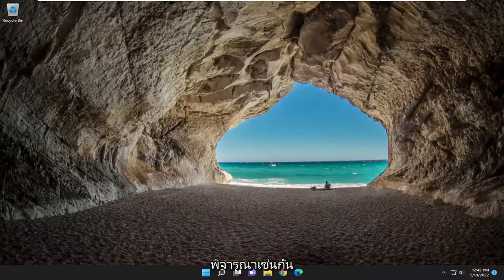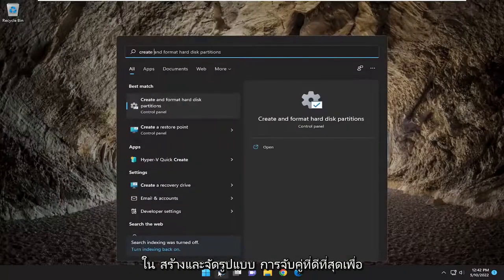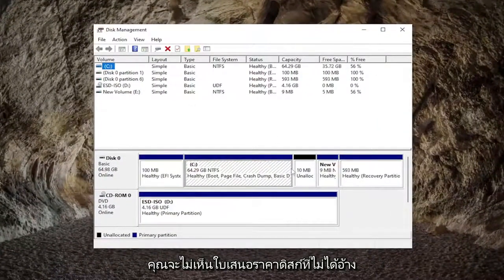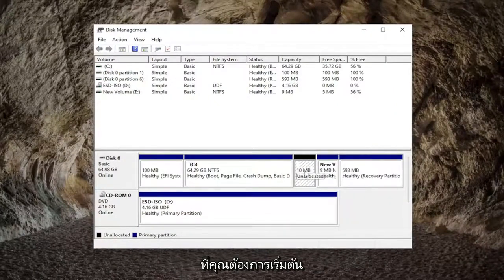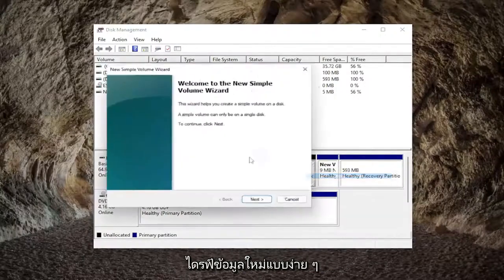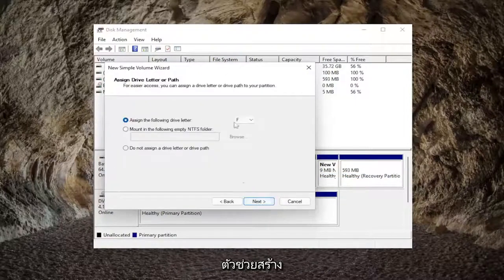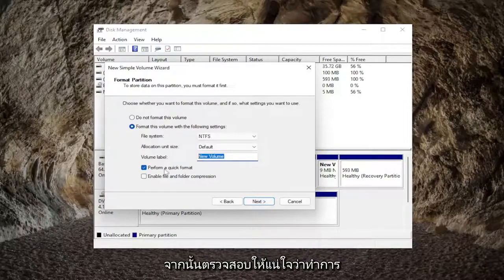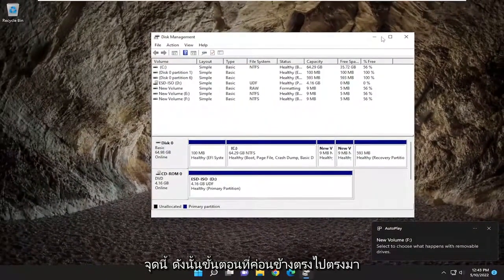SSD ไม่แสดงใน Disk Management หรือ BIOS ใน Windows 11/10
SSD ไม่แสดงในการจัดการดิสก์หรือ Bios ใน Windows 11/10 FIX [บทช่วยสอน]

Solid-State Drive (SSD) เป็นการอัปเกรดที่ยอดเยี่ยมเหนือฮาร์ดดิสก์ไดรฟ์ (HDD) มันค่อนข้างเร็วกว่าและเป็นหนึ่งในวิธีที่ดีที่สุดในการเพิ่มประสิทธิภาพของระบบ อย่างไรก็ตาม ผู้ใช้บางรายรายงานว่า Windows 11 หรือ Windows 10 ไม่รู้จัก SSD

ตามค่าเริ่มต้น Windows ได้รับการออกแบบในลักษณะที่จะจดจำไดรฟ์ภายนอกใดๆ รวมถึง SSD ที่คุณใส่เข้าไปในระบบโดยอัตโนมัติ แต่ปัญหาที่แท้จริงเกิดขึ้นเมื่อไม่ทำเช่นนั้น

ssd ไม่แสดงในการจัดการดิสก์
ssd ไม่แสดงในการจัดการดิสก์ windows 10
ssd ไม่แสดงในการจัดการดิสก์ windows 11
ไม่เห็น ssd ใหม่ในการจัดการดิสก์
ทำไม ssd ของฉันไม่แสดงในการจัดการดิสก์
ssd ใหม่จะไม่แสดงในการจัดการดิสก์